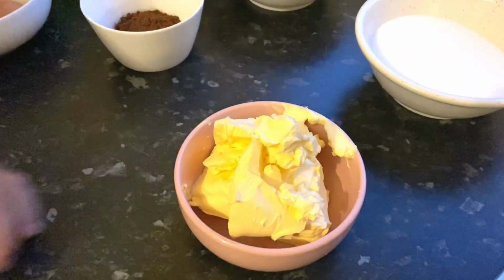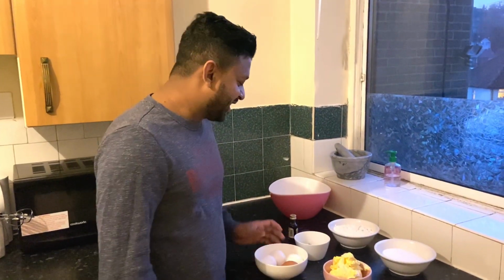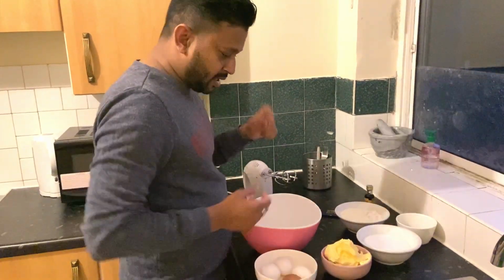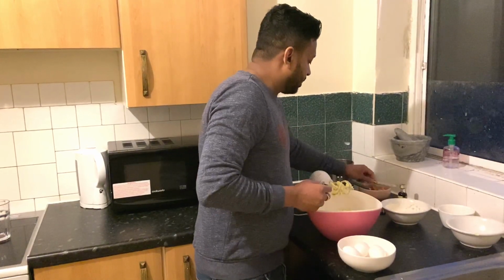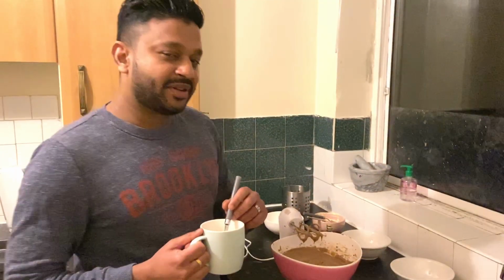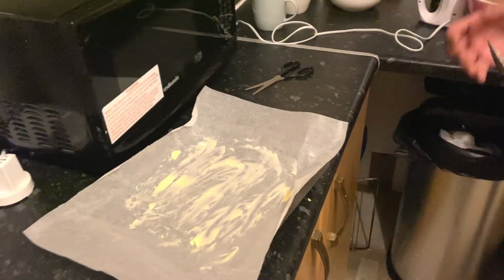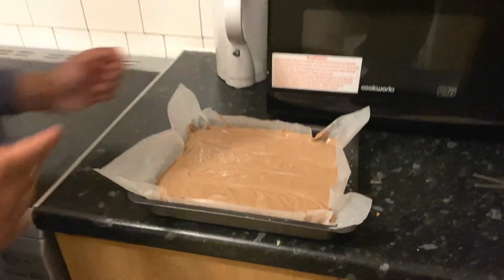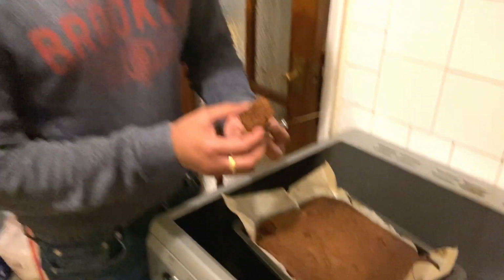Chocolate Cake Recipe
Also don't forget to leave a comment about what you are doing during this quarantine.